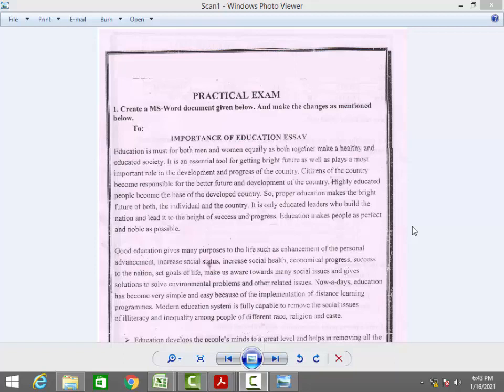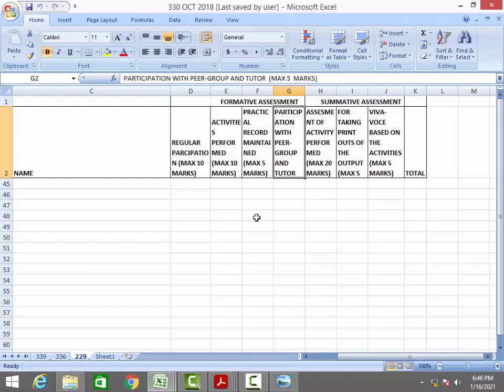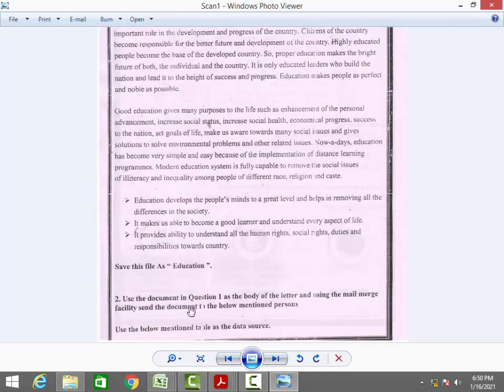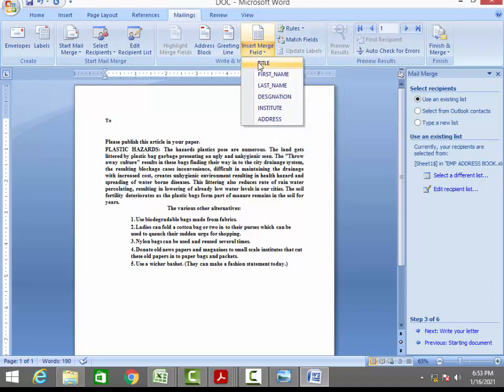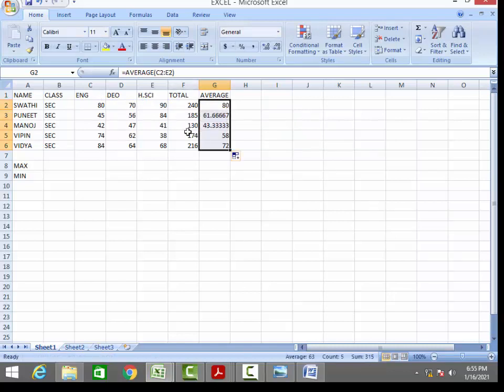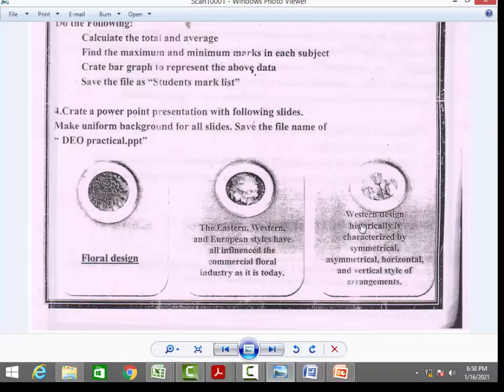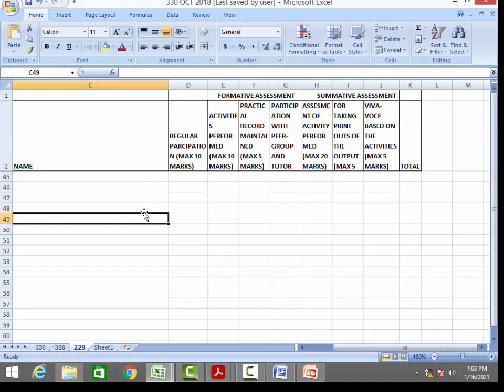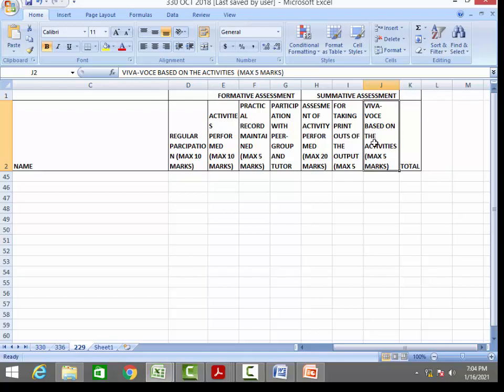DATA ENTRY PERSONAL CONTRACT PROGRAMME (PCP) CLASS (229 AND 336)|DATA ENTRY BOARD PRACTICAL FILE PDF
DATA ENTRY PERSONAL CONTRACT PROGRAMME (PCP) CLASS (229 AND 336)|DATA ENTRY BOARD PRACTICAL FILE PDF |NIOS DATA ENTRY OPERATIONS PRACTICAL RECORD BOOK

data entry board practical file pdf

nios pcp schedule 2021
pcp schedule meaning
nios pcp 2020
nios bill proforma for study centre
nios class 12 admission
nios document verification in progress
nios courses
projects nios ac in

pcp schedule meaning
nios deled pcp schedule
nios login
nios admission date 2021
nios on demand exam 2021
nios live pcp
nios exam 2020

nios data entry operations solved question papers
nios question paper for class 12 with answers 2019
nios question paper for class 12 with answers 2020
nios question paper for class 10 with answers
nios question paper for class 10 with answers 2020
nios question paper 2020
nios question paper with answers 2020
nios question paper for class 12 with answers 2020 pdf